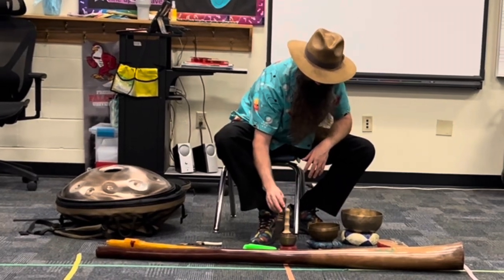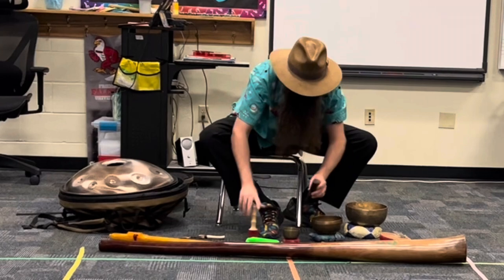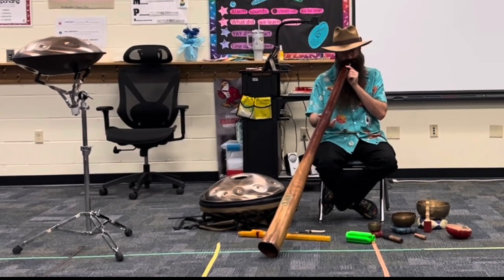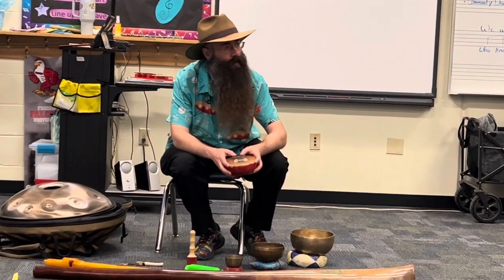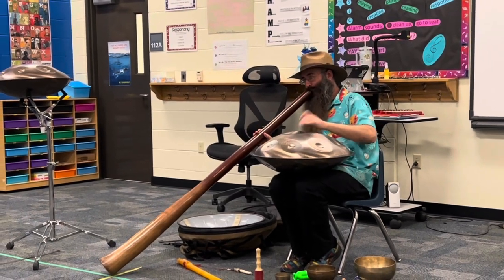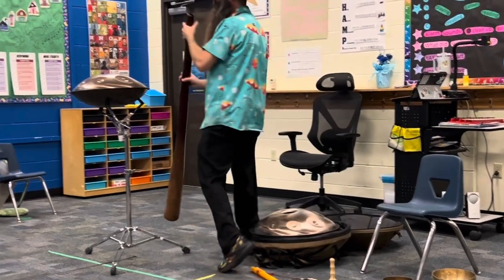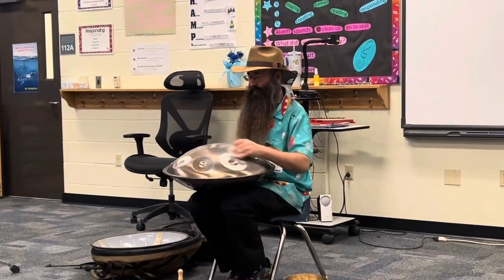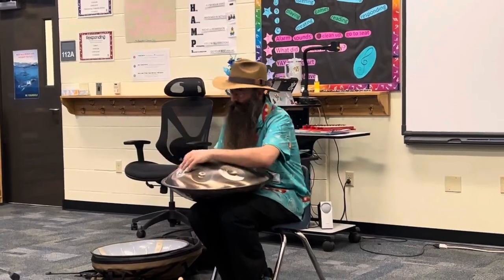Music and Mindfulness at Harry Street Elementary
We had lots of fun learning about musical instruments that help with relaxation and mindfulness! Thanks for having me Noelle Beougher! Next week the students get to try out these instruments! Special thanks to Arts Partners Wichita for this opportunity! 🛸🧘‍♀️🧘🏻‍♂️🪈

Handpan Dan Website 🛸

Handpan Dan Link Tree 🔗

Follow Handpan Dan 👍

Support Handpan Dan - Tip Jar 🙌